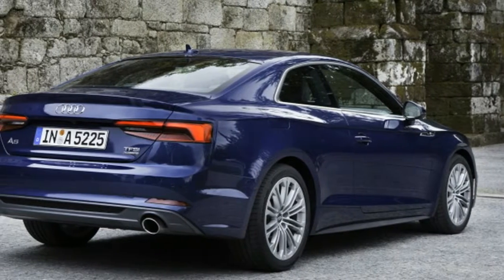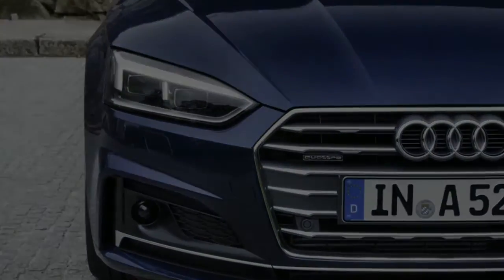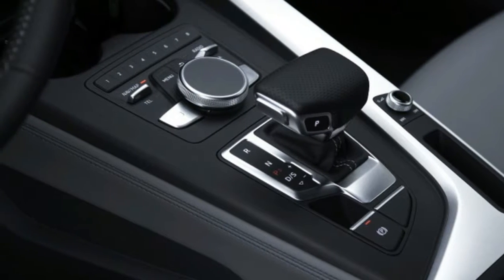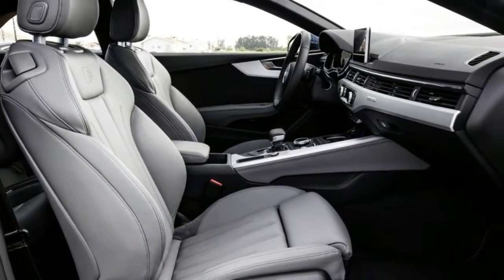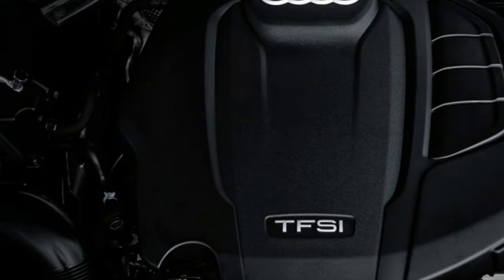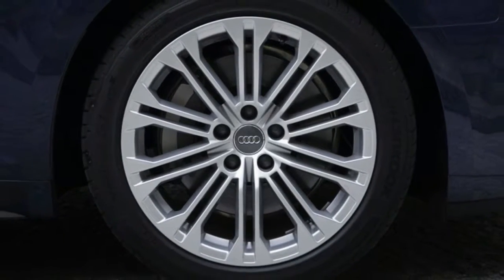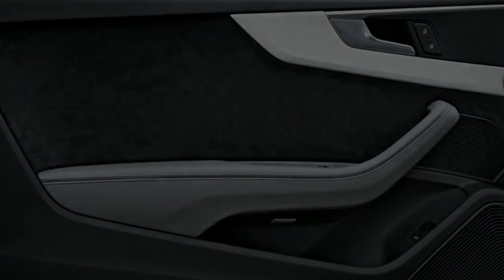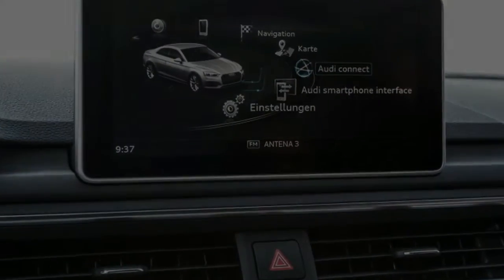2017 Audi A5 First Drive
2017 Audi A5 First Drive